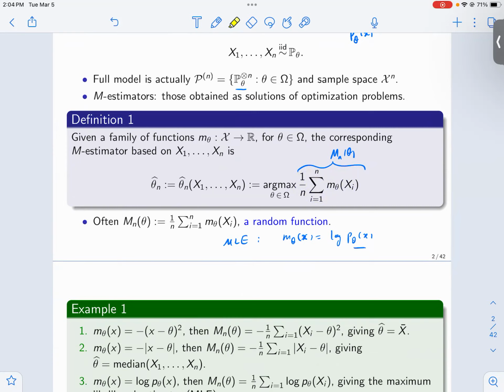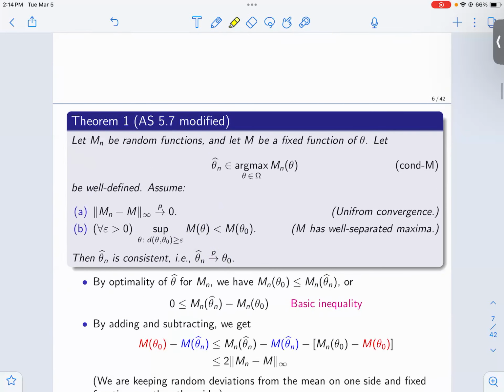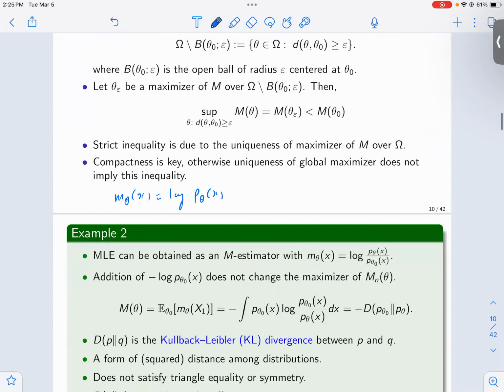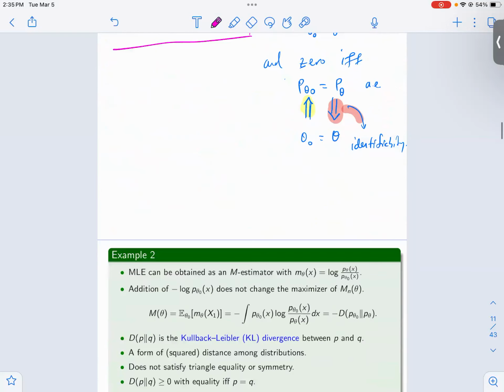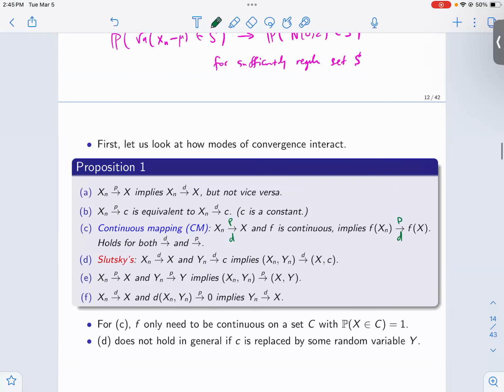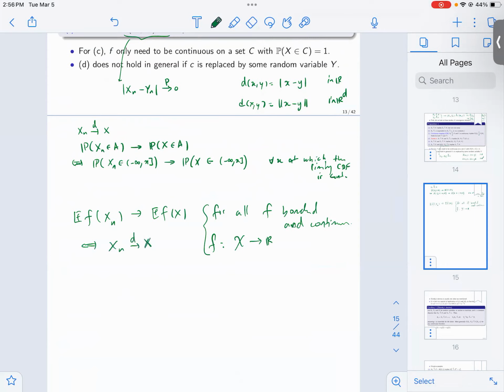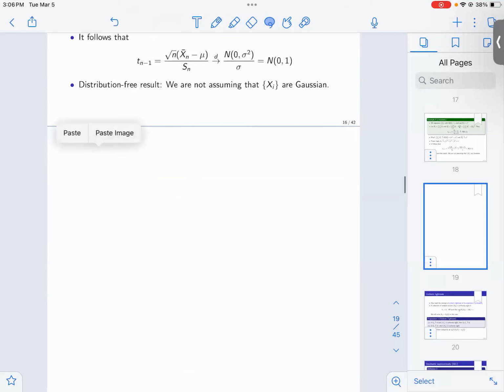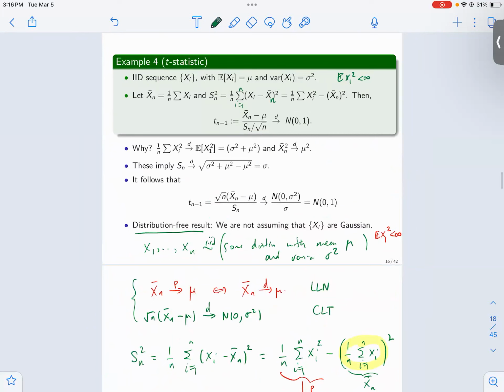Theoretical Statistics -- Winter 2024 -- Lecture 17